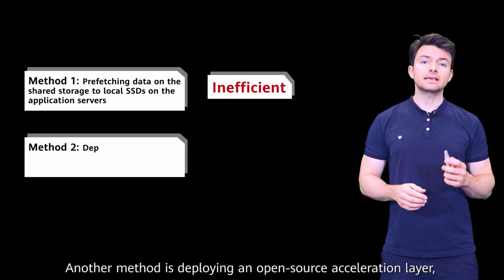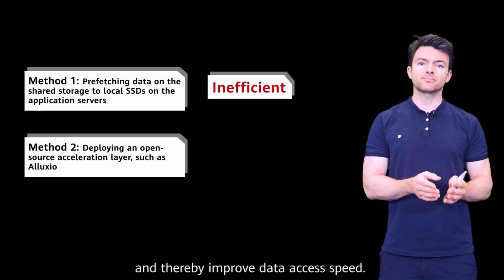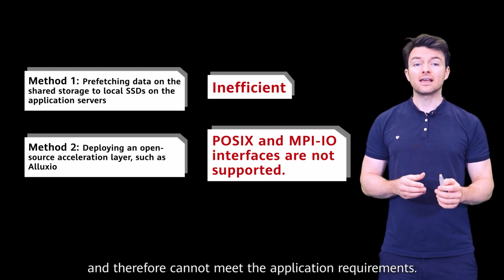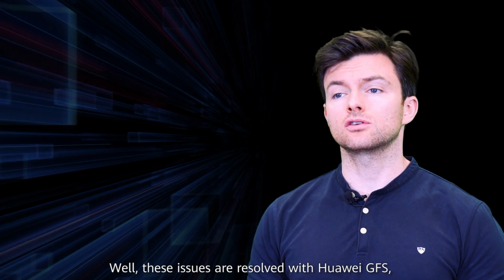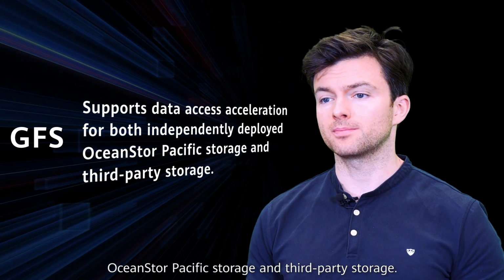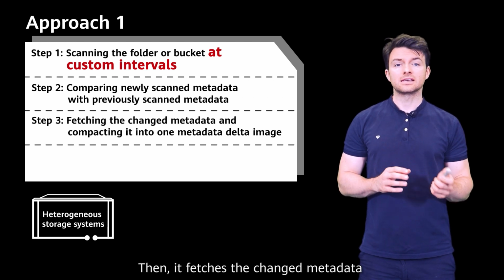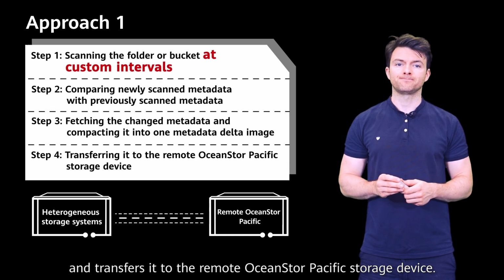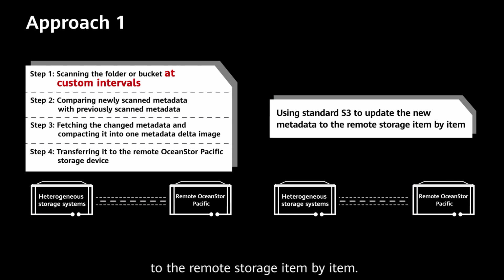OceanStorPacific4NewWorkloads-Uncovering the Highlights of OceanStor Pacific-Global File System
Efficient dataaccess is the key to success in today's digital world. That's why OceanStor Pacific's GlobalFileSystem is rallying behind you to make cross-system and -region data access a breeze. 👀Watch the first episode in our new OceanStorPacific4NewWorkloads video series